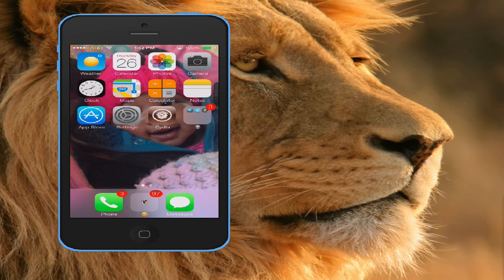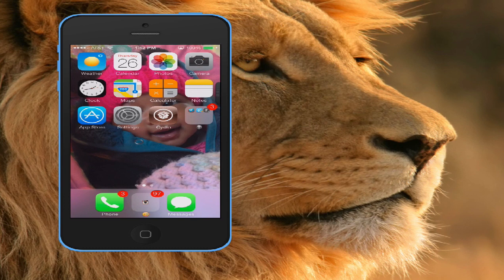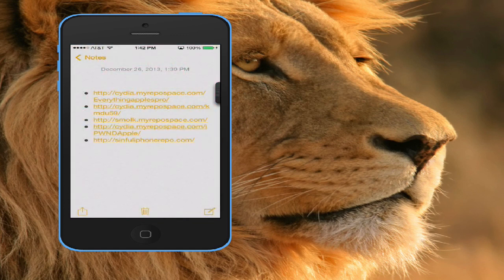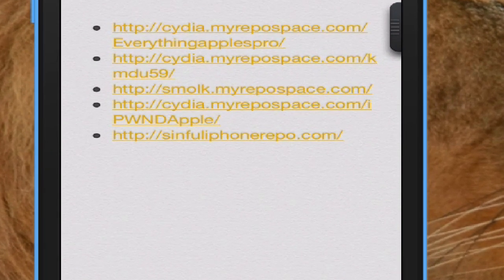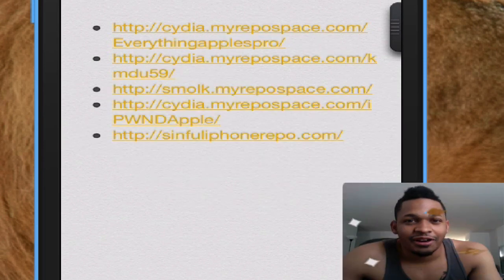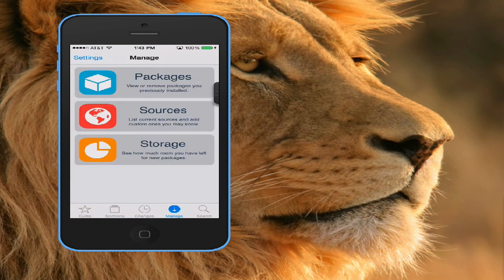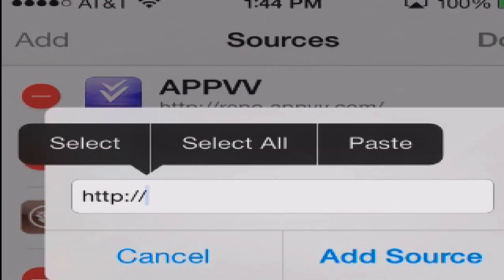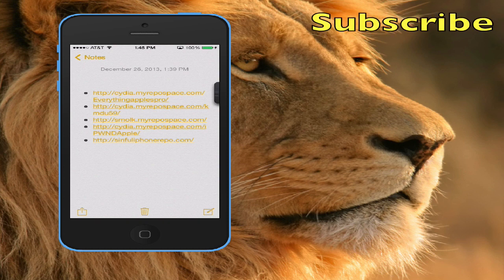Top iOS 7 Compatible Cydia Tweaks | Episode 4 Working Repos | Evasi0n 7.0.4 Untethered iOS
For people who can't see the tweaks in the settings app.
Here is the fix:
1. Open Cydia
2. Search for Mobile Subtrate.
3. Reinstall it.
Hope it worked for you guys :-)

 iOS 7 Apps Tweaks Themes & More Coming Soon

LIST IM TESTING :
1.BiteSMS
2.MyWI 7
3.My3G
4.iFile
5.Activator
6.IntelliID
7.Five Icon Dock

If you are a game developer and you want a Gameplay / Review done on your app shoot me a message!

Working Tweaks 7.0.4 Untethered iOS iPhone 5S,5C,4S,4,iPod Touch 5 & iPad Mini 2,Air,4,3 Evasi0n7

Cydia Tweaks Compatible With iOS 7 Evasi0n 7 Jailbreak

Top Working Repos / Sources That Work iOS 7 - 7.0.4 Tweak